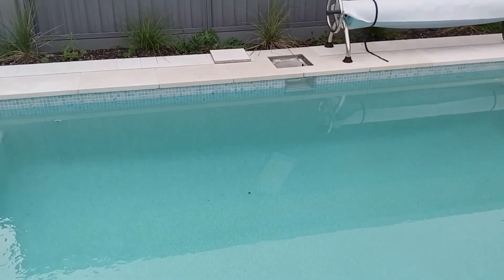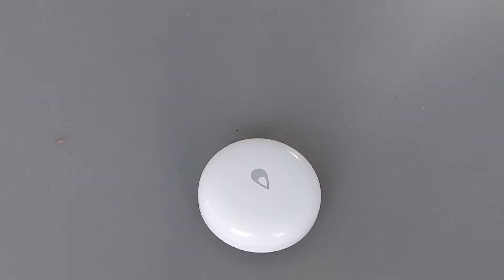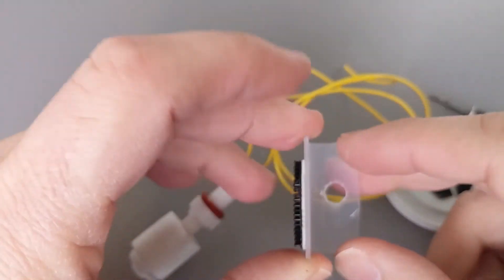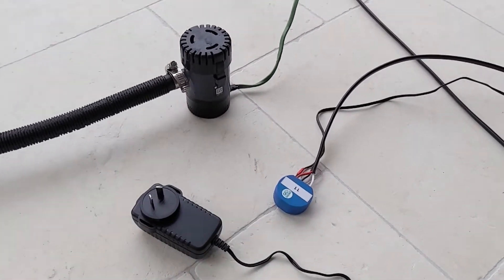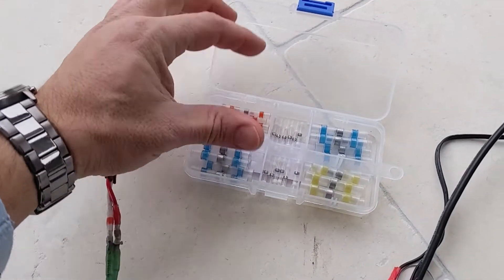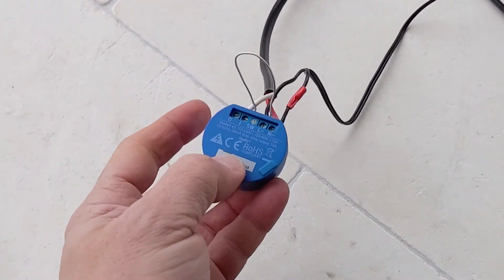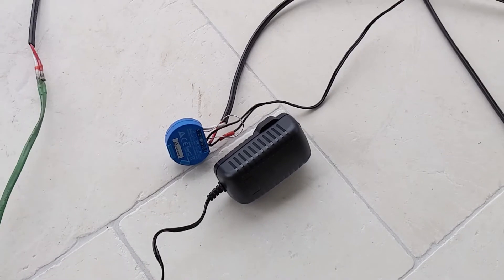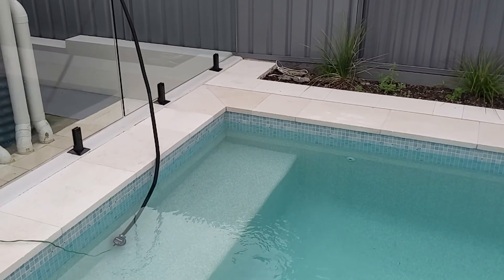Automatic Pool Overflow Drainage - Hubitat + Shelly 1 + Zigbee Water sensor + 12v Salt Water Pump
When I am away and it rains heavily my pool overflows. This causes an issue as the water ends up into my garden bed. This makes by pool an absolute mess when the soil comes back into the pool.
I have an Aqara Zigbee Water Leak sensor to detect my pool water levels and a Shelly 1 WIFI relay switch connected to a 12v bilge pump to empty out my pool automatically with the help of rules set up on my Hubitat home automation hub

- Float swtich

- 12v Power Supply (cut off the end and soldered to the pump)

- Additional Twin core 15A Power Cable to make the cable longer

- Solder Flux Paste (Recommend to use on the ends that you will be soldering)

- Heat gun (Used to melt the solder splice heatshrink. You can use a lighter but heat gun recommended)

- Hubitat Elevation Home Automation Hub (can use your own compatible hub)